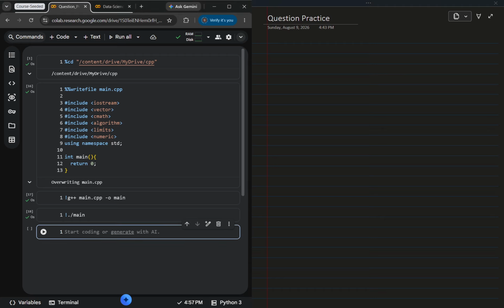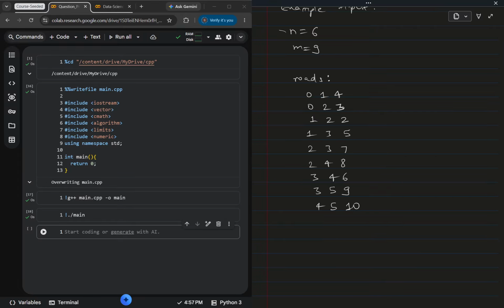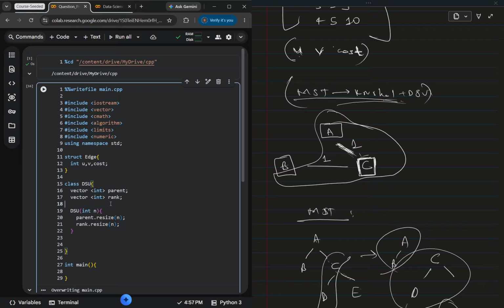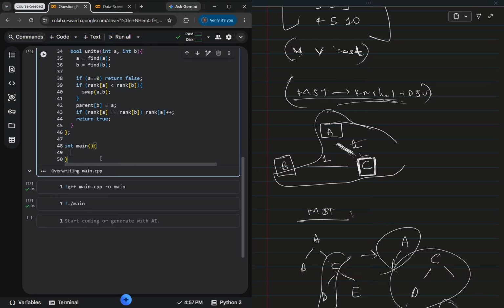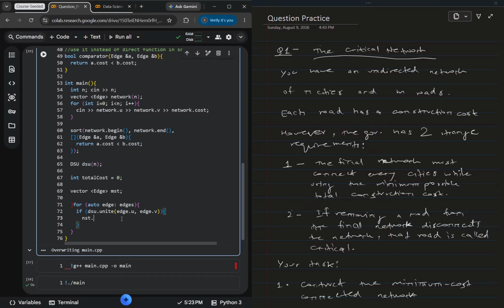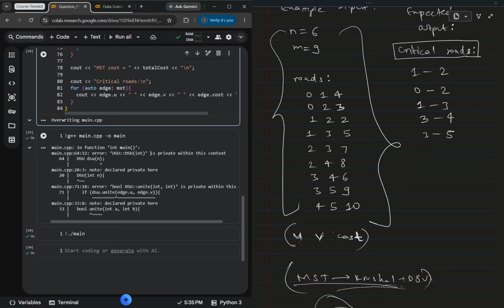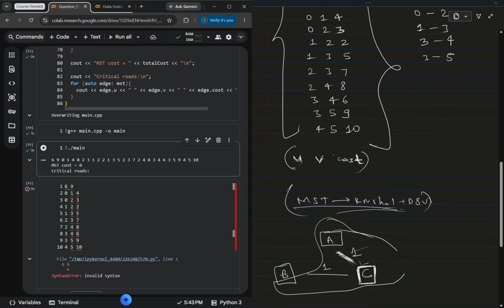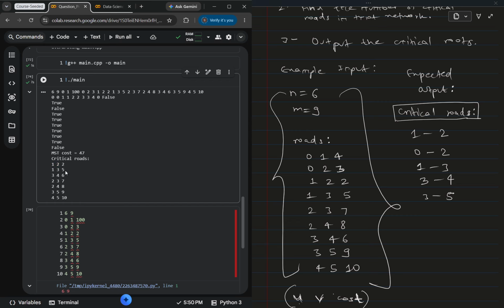Question Practice in CPP: The Critical Network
Welcome back to our DSA practice series! In this video, we dive deep into an advanced graph problem involving minimum cost networks and critical roads.

We break down how to approach the problem step-by-step, optimize our logic, and write clean, efficient C++ code to find the optimal spanning network and identify critical connections.

📌 Problem Overview:
* Given an undirected network of n cities and m roads with construction costs.
* Goal 1: Construct the minimum-cost connected network.
* Goal 2 & 3: Find the number of critical roads and output them.